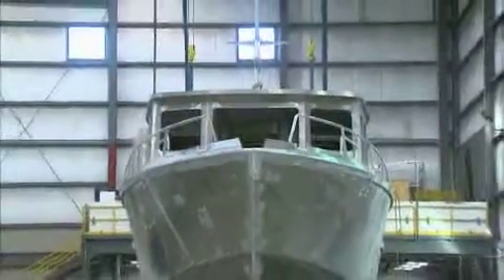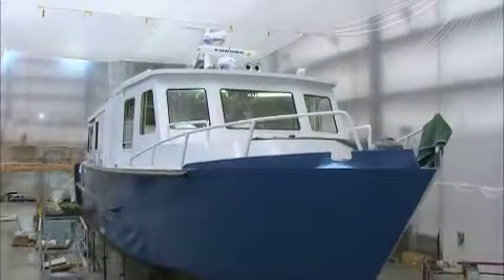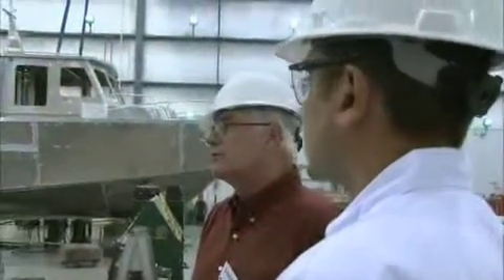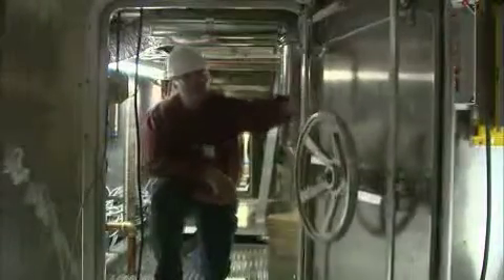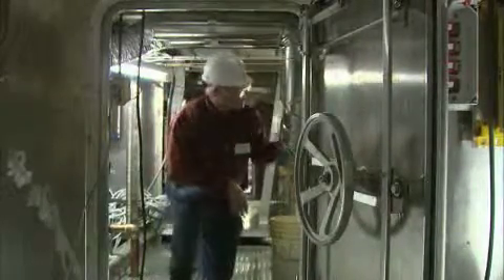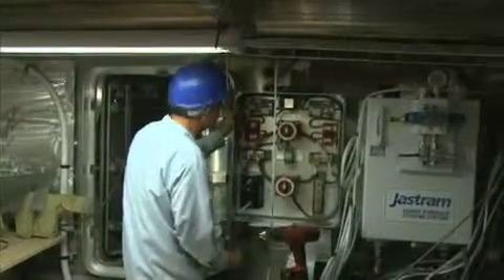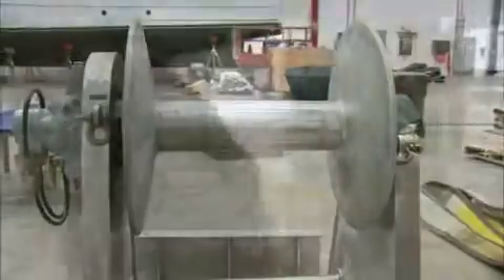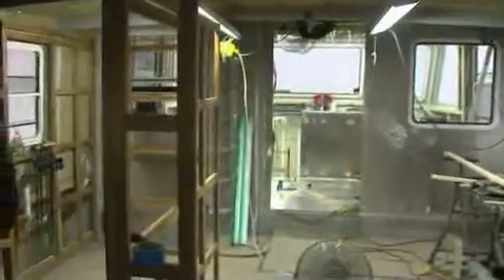Burger RV Coregonus Part 3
Research Vessel COREGONUS Part 3